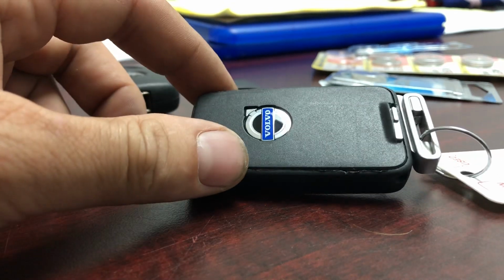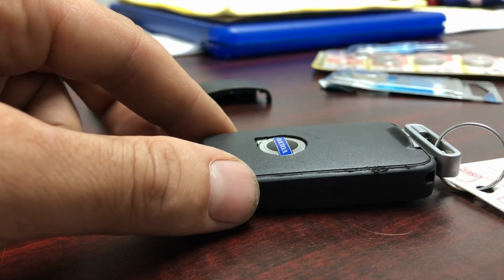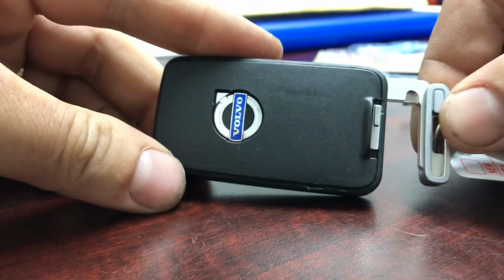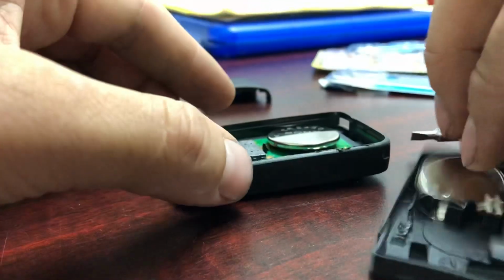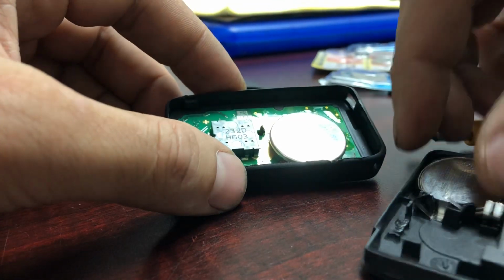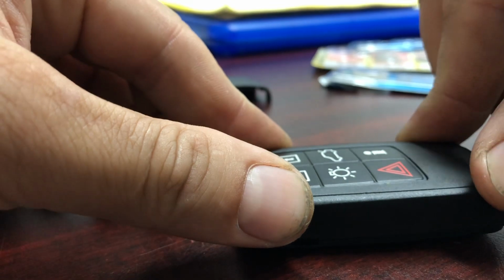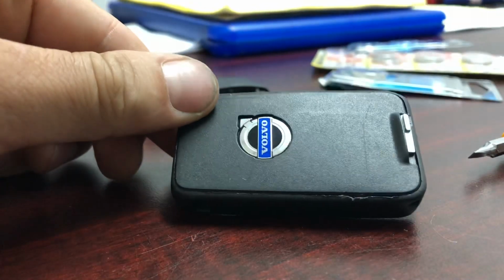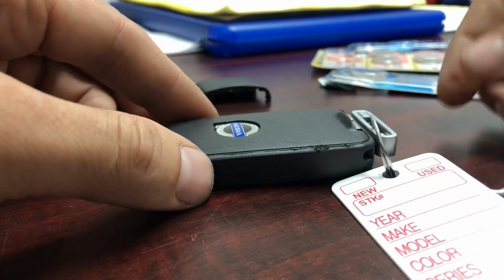How to change remote control key battery on Volvo v70 xc70 s60 s80 cx70 cx90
In this video I’ll show you how to replace remote control key battery. You need little screw driver.